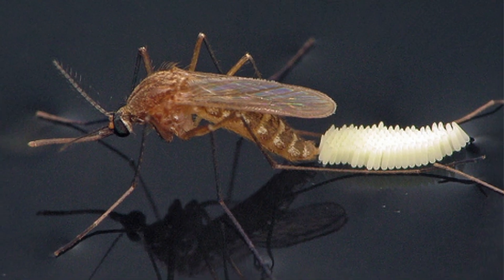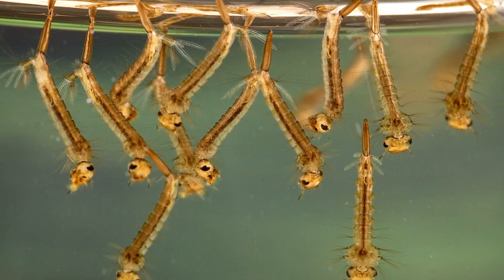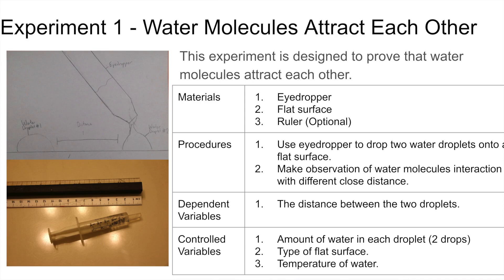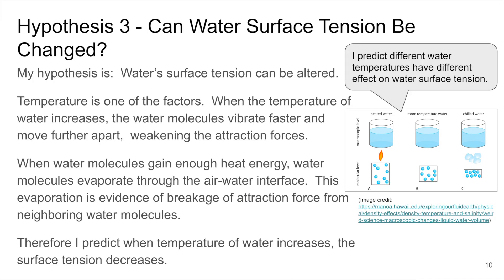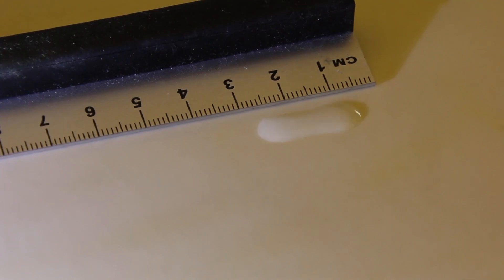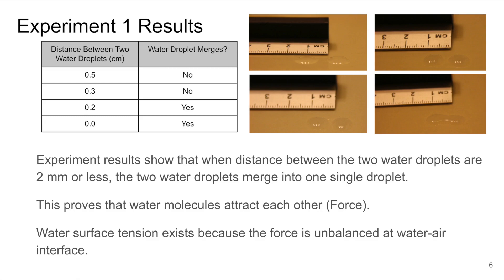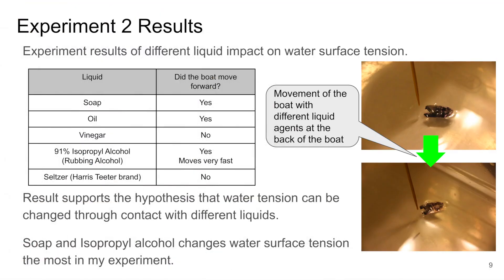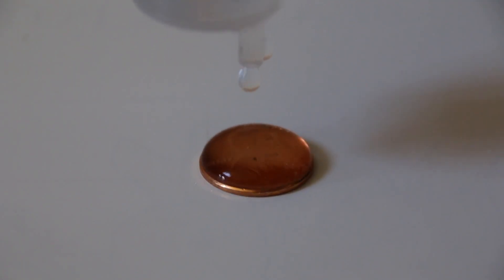Breaking the Surface Tension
Mosquitoes spread many different diseases such as Malaria and Yellow Fever, they also depend on surface tension to reproduce. If we can break the surface tension then we can kill the mosquitoes, preventing spread of dangerous diseases